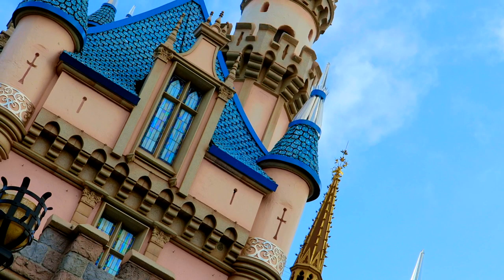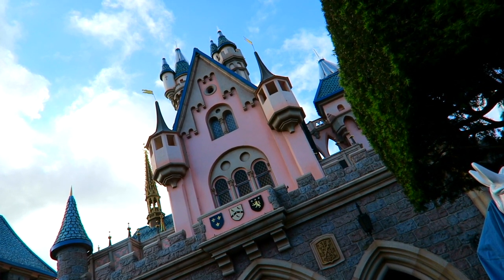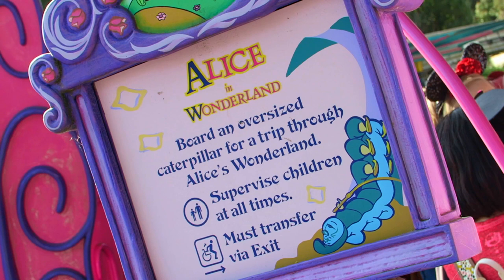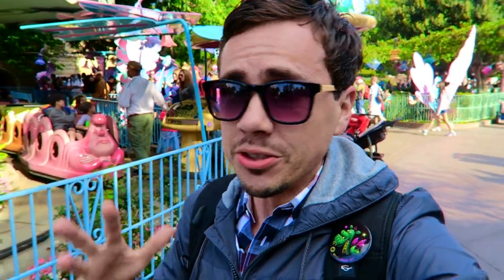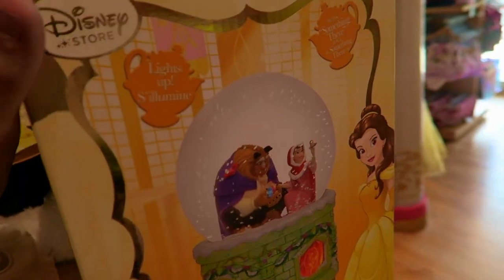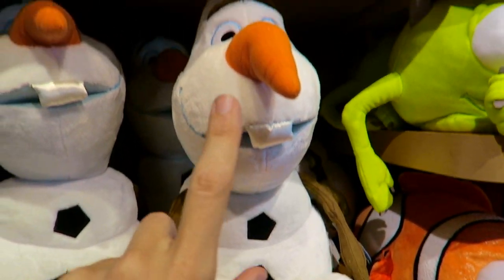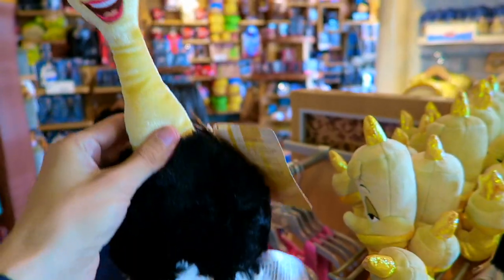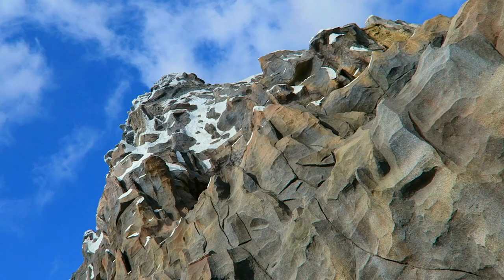Disneyland Secrets | Fun Facts 2017 | I Met The Snow Beast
I try something a little different and pass along some Disneyland Fun facts that you may or may not of heard about! Come with me as we talk about Sleeping Beauty's Castle, Alice and Wonderland, Matterhorn and more!

I started this channel so I can connect directly to my audience, as well as to meet new friends who share the same love of Disney, Disneyland and everything in between related to Disney!

Come follow my on this journey as a YouTuber and let's build a film and Disney / Disneyland community!

★☆★ ITEMS TO PURCHASE IN THIS VLOG ★☆★

Disney Beauty and the Beast Journal - Live Action Film

★☆★ SEND ME SOME DISNEY GOODIES TO UNBOX LIVE ON THE CHANNEL ★☆★

Erik Peter Carlson
14070 Ventura Blvd.

DJI Phantom 4 Quadcopter
Canon Powershot G7X
Manfrotto MTPIXI-B PIXI Mini Tripod
Manfrotto Mount for Universal Cell Phone
Logitech C922x Pro Stream Web Cam

Belle